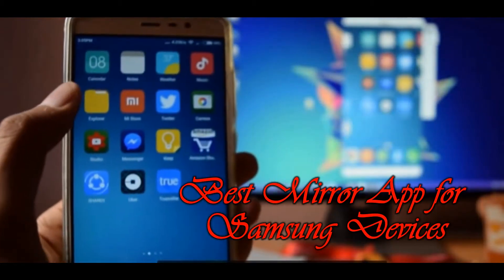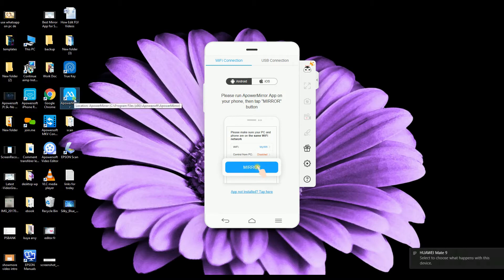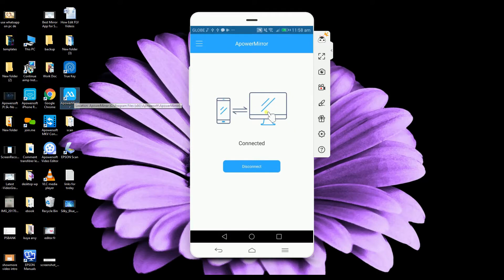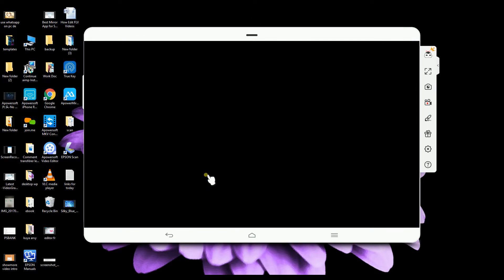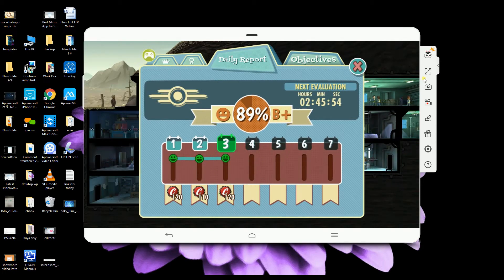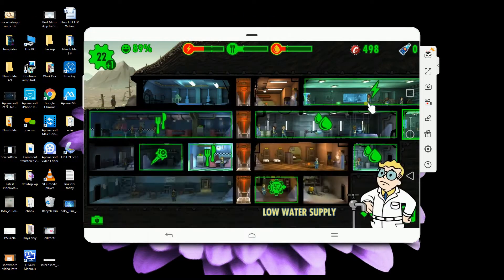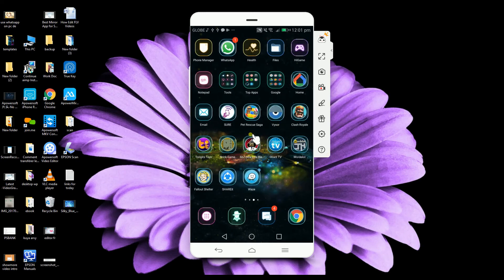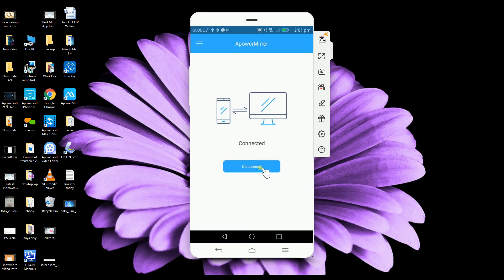Best Mirror Apps for Samsung Devices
This video shows us how to use ApowerMirror, one of the best mirror apps for Samsung, to stream screen of Samsung devices to PC and control it from PC with the mouse and keyboard.